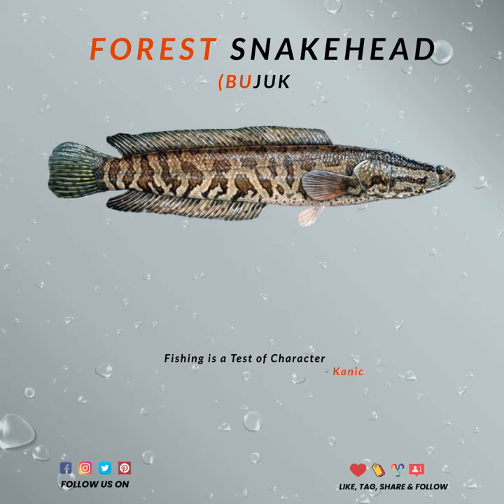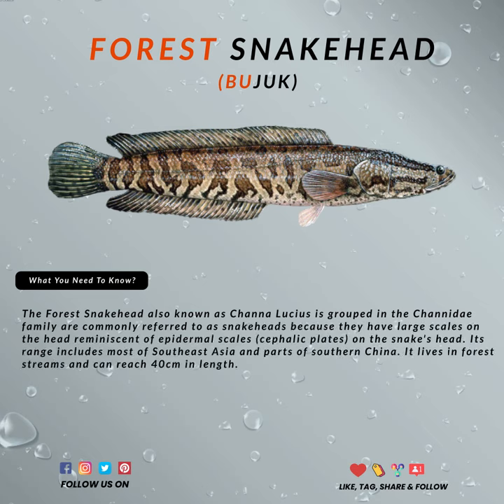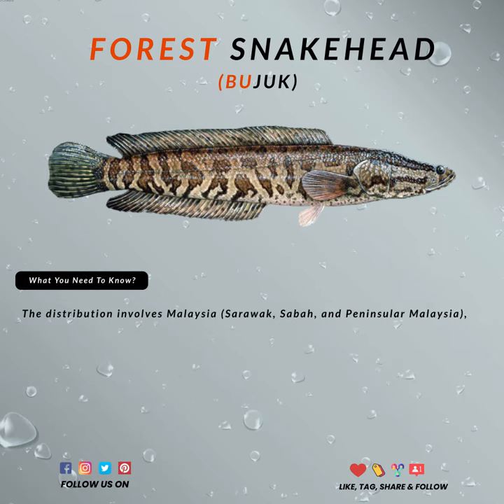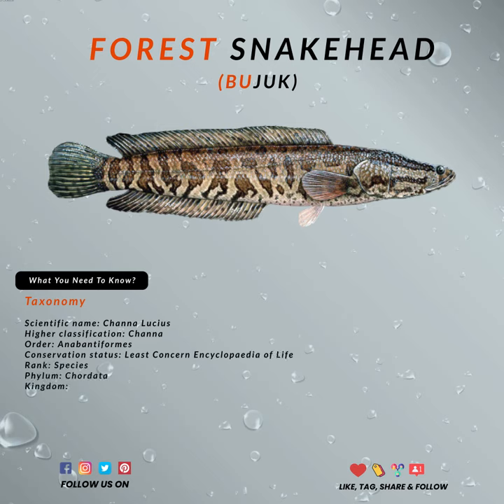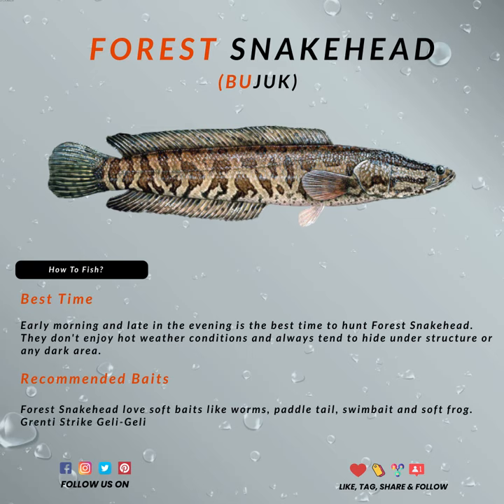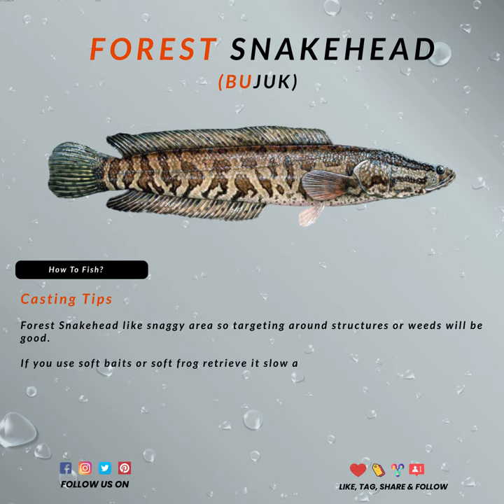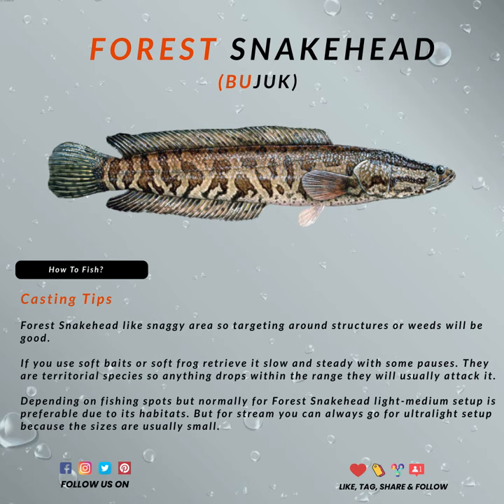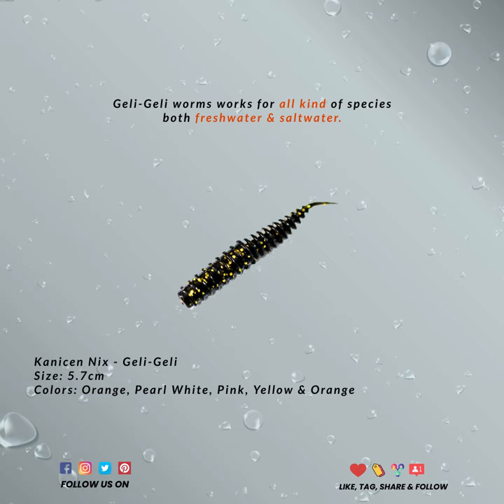LEARN ABOUT FISH: FOREST SNAKEHEAD - IKAN BUJUK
Jom Belajar Pasal Ikan: Ikan Bujuk

Ikan Bujuk juga dikenali sebagai Channa Lucius dikelompokkan dalam keluarga Channidae yang biasanya disebut sebagai snakeheads kerana mereka mempunyai sisik besar di kepala yang mengingatkan pada sisik epidermis (piring cephalic) di kepala ular. Jangkauannya merangkumi sebahagian besar Asia Tenggara dan sebahagian dari selatan China. Ia tinggal di kawasan hutan dan panjangnya boleh mencapai 40cm.

Jika ada pendapat lain jangan lupa kongsilah dengan kami.

Sila save. Sila tag. Sila share jika anda merasakan ilmu ini dapat membantu rakan-rakan lain untuk lebih menikmati hobi mancing. Ilmu tidak pernah habis jadi terus belajar dan terus majukan diri.

Terima kasih. Stay safe :)

Nota: Segala informasi yang diberi di dalam video ini adalah asas dan dipendekkan untuk tujuan didikan ringkas. Jika ada tambahan, salah dan silap mohon info kami untuk perubahan.

Gambar digunakan diambil dari Google dan digunakan untuk tujuan didikan sahaja. Jika ada salah dan silap mohon maaf. Moga ilmu yang diberi dalamnya dapat digunakan untuk kebaikan.

Let's Learn About Fish: Forest Snakehead

The Forest Snakehead also known as Channa Lucius is grouped in the Channidae family are commonly referred to as snakeheads because they have large scales on the head reminiscent of epidermal scales (cephalic plates) on the snake's head. Its range includes most of Southeast Asia and parts of southern China. It lives in forest streams and can reach 40cm in length.

Do save. Do tag. Do share if you feel this information can help friends to better enjoy fishing. Keep learning and keep improving yourself.

Note: All information given in this video is just basic and abbreviated for brief educational purposes. If there are additions, errors and mistakes please inform us for changes.

More info on our products at / Info Lanjut Berkenaan Produk Kami di